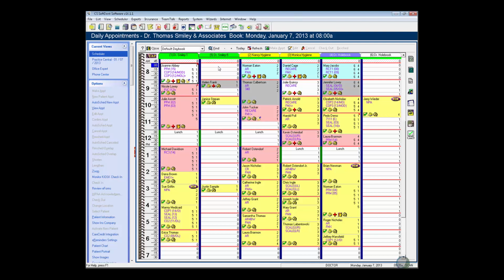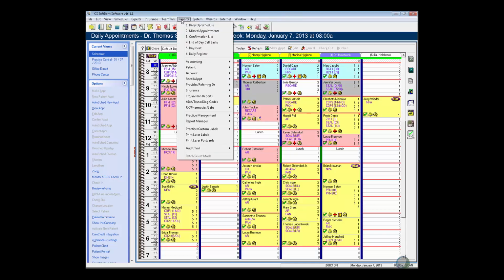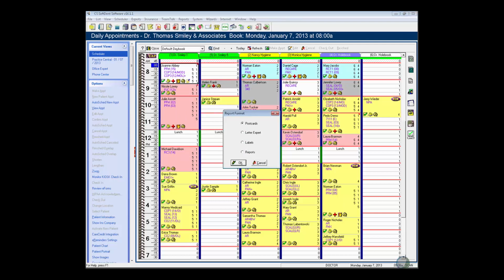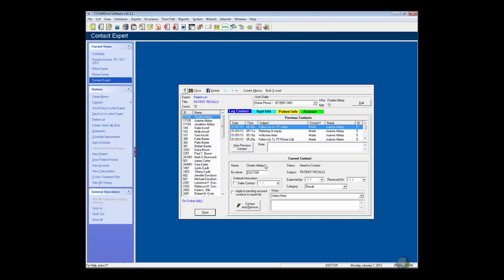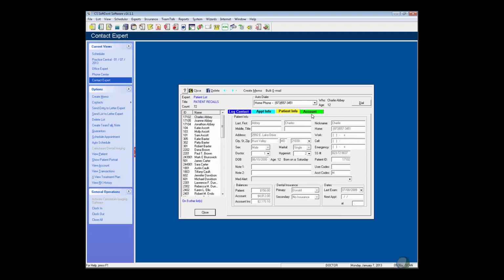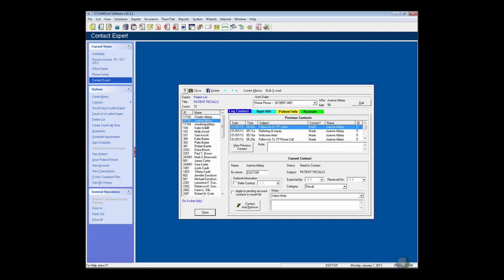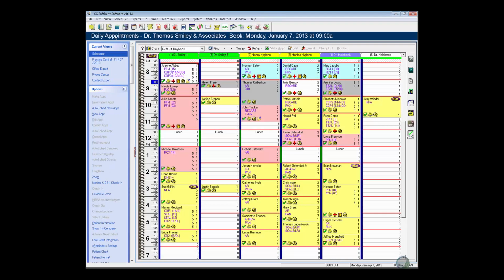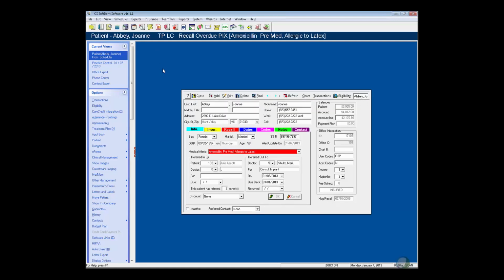Contact Expert for SoftDent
SoftDent Users, watch this video to learn about the Contact Expert feature and how it can help you to be more efficient.